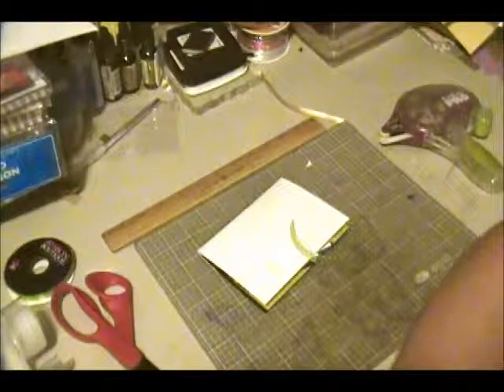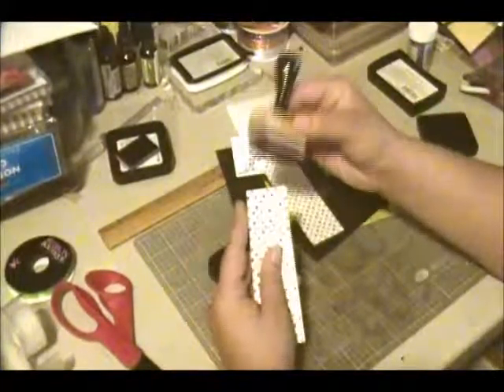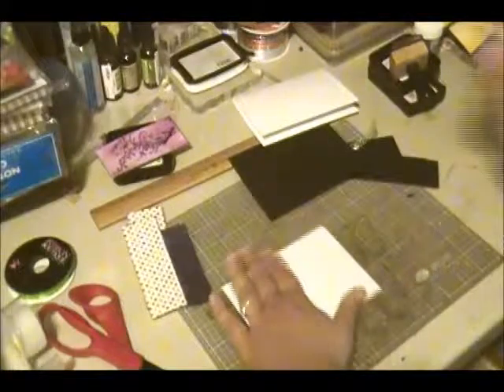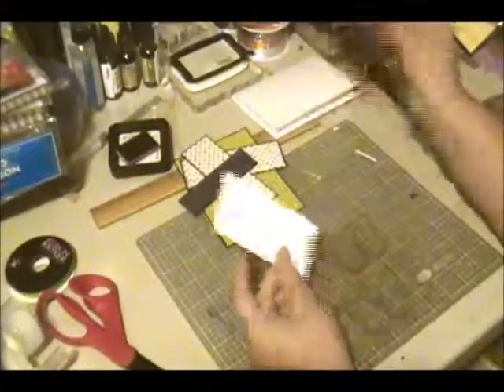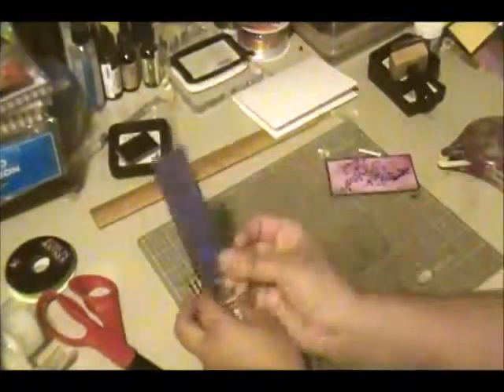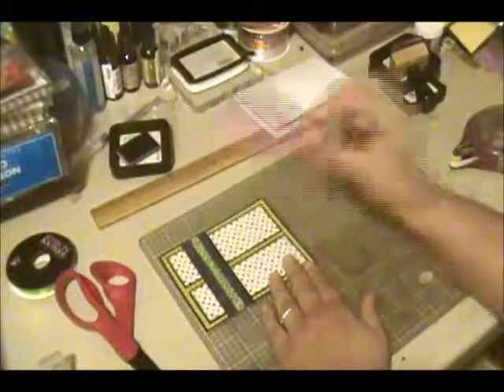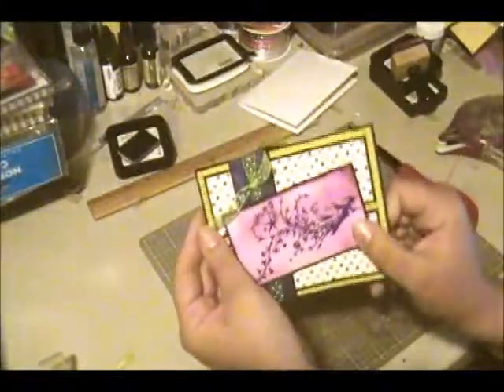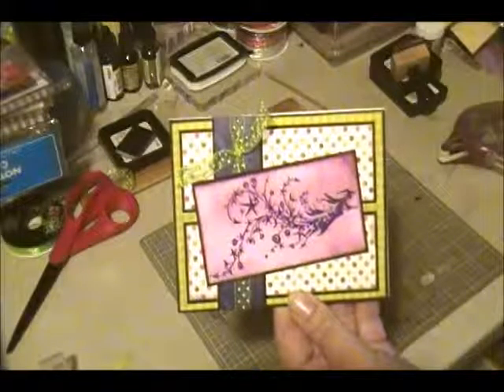2015 Purple Embossed Witch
This video demonstrates how to create an A2 sized card for the Halloween season using an embossed image. This video and it's content is not made for children.

I own all rights to this video and it's contents.